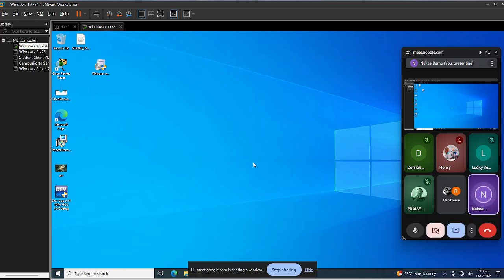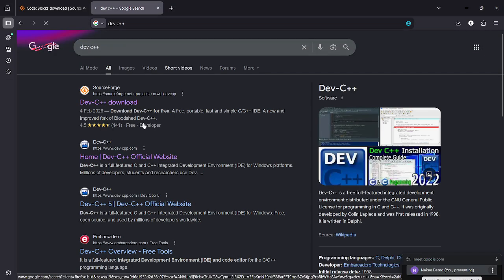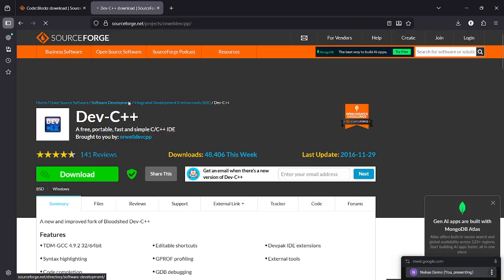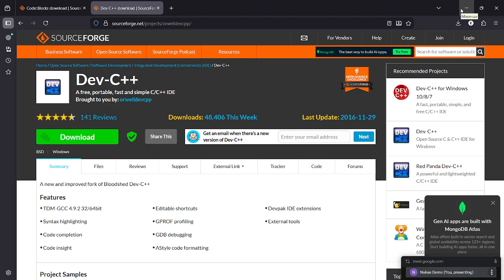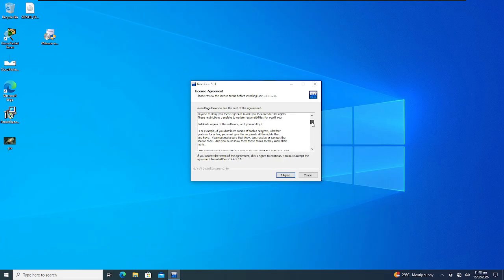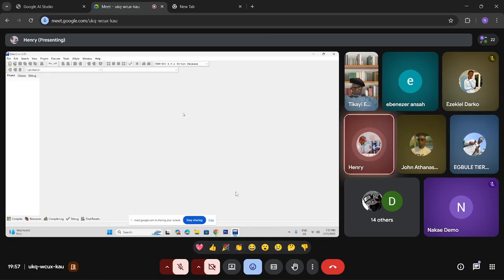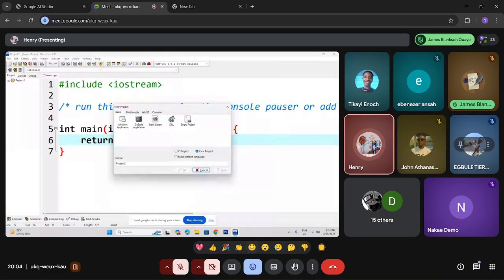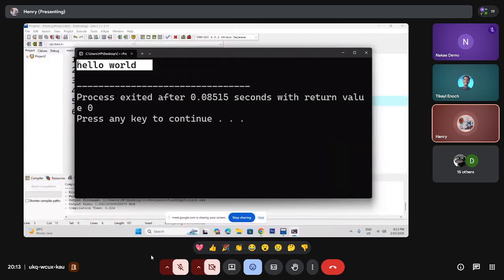Day0: Weekly C++ Coding Workshop